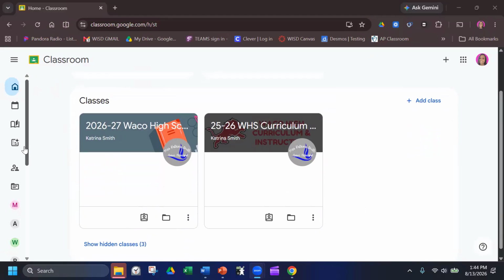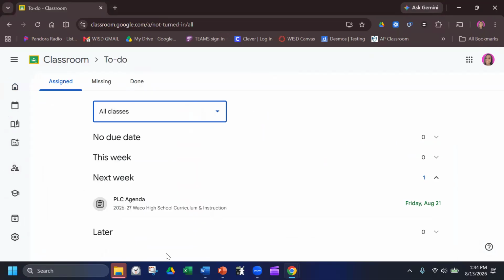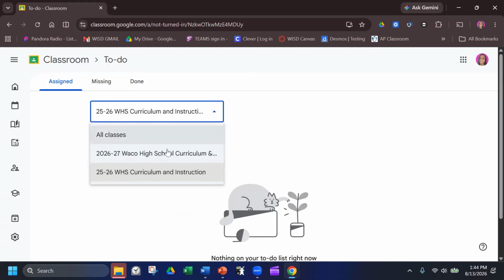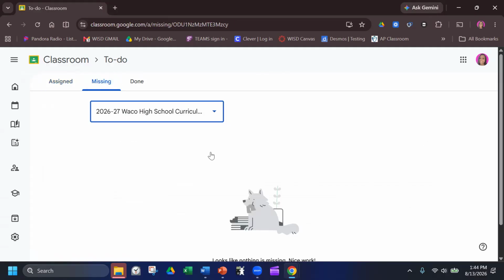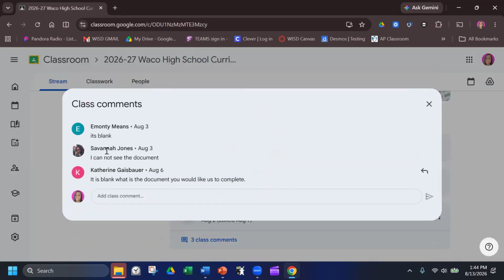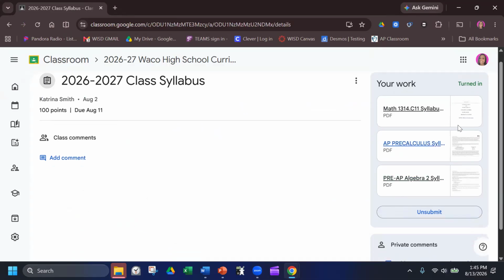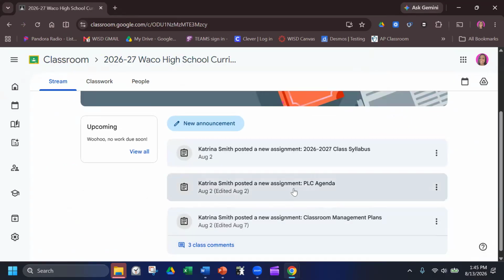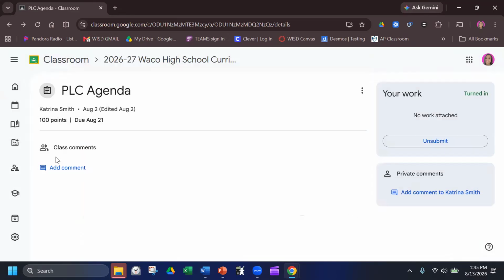Navigating Google Classroom